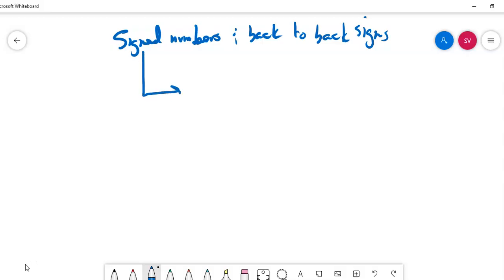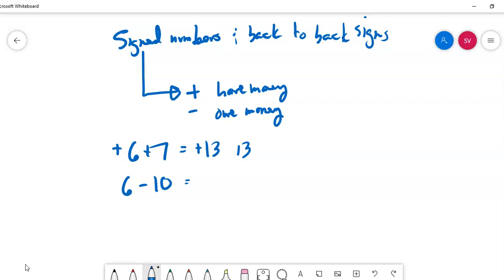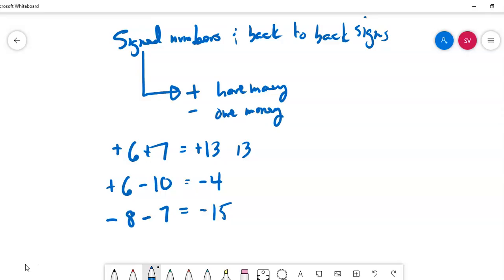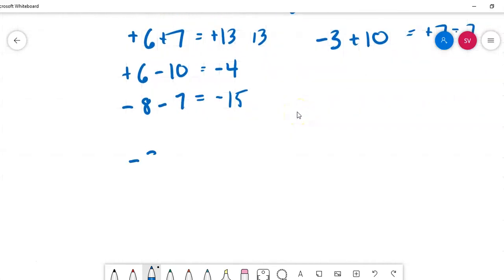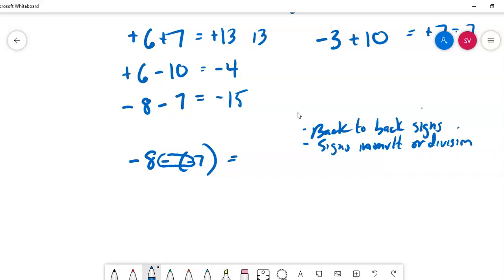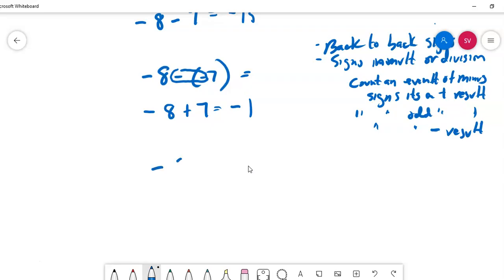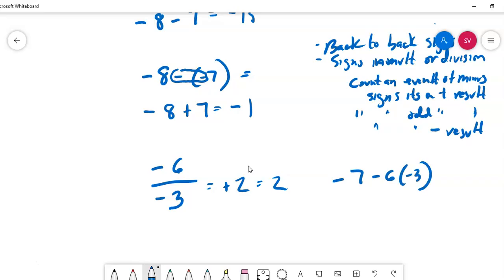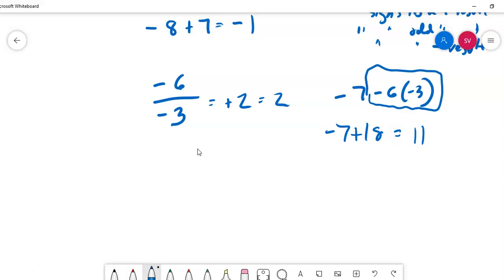Signed numbers and back to back signs